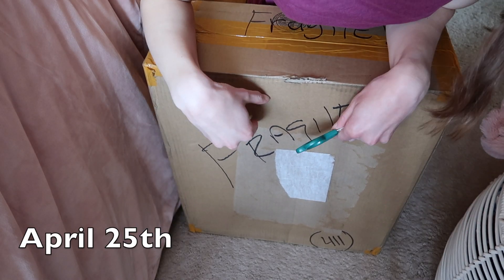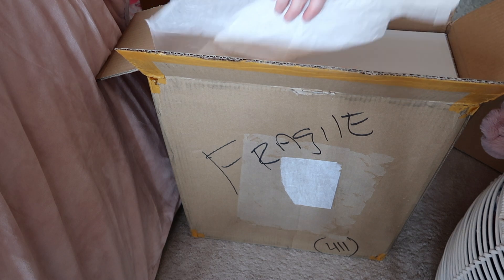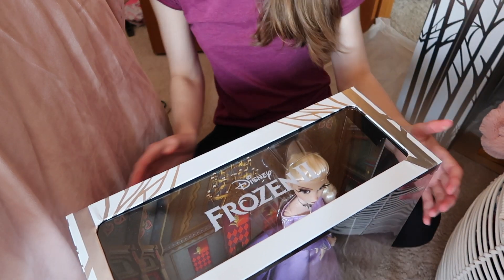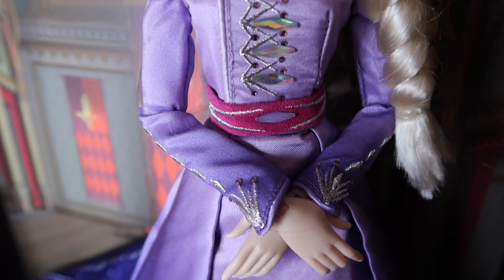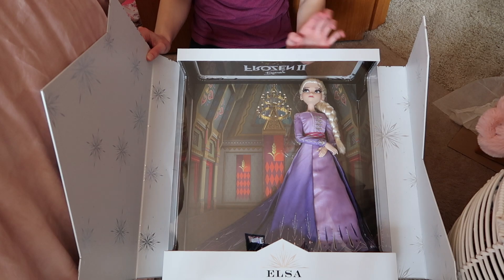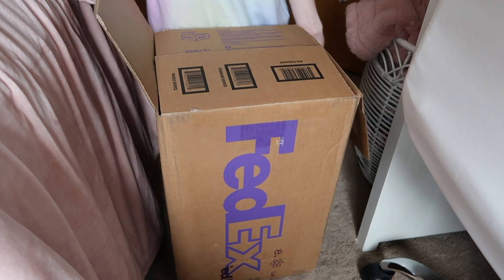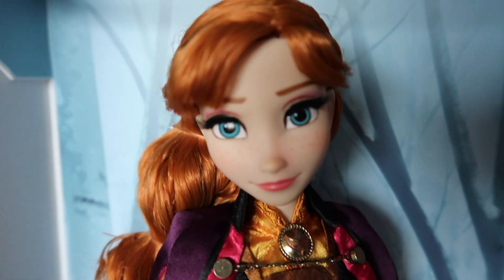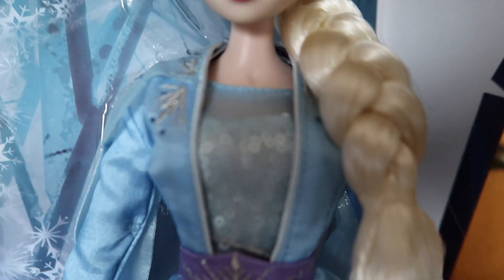Opening More Disney Limited Edition Dolls!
Opening my last few Disney dolls for a bit! They're so pretty and I couldn't help but start a collection. I have a size-able list of dolls to get but I'm not trying to buy them all at once lol even though I make it seem like I am.

If you see any of my videos that aren’t on this channel (agwebkinz010) you need to tell me ASAP so I can take care of it! Thank you!

@clearly.ag (main doll Instagram)
@clearlyag (backup for clearly.ag)

A: 24